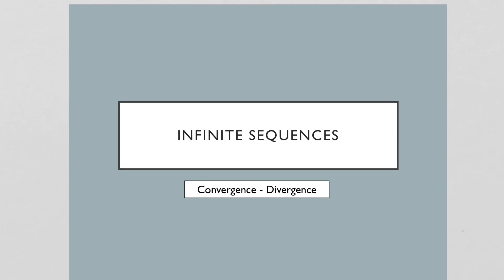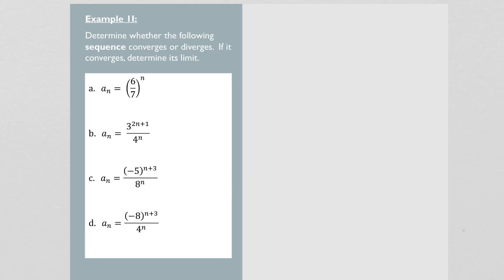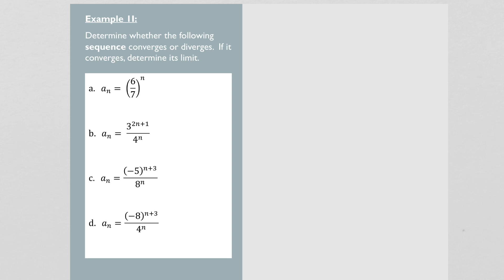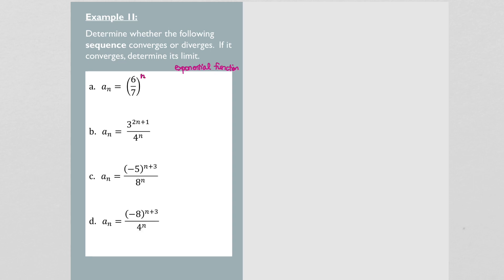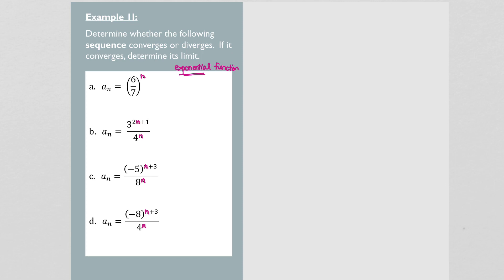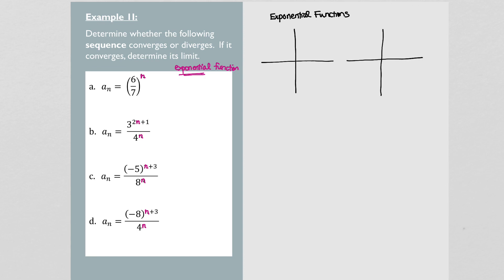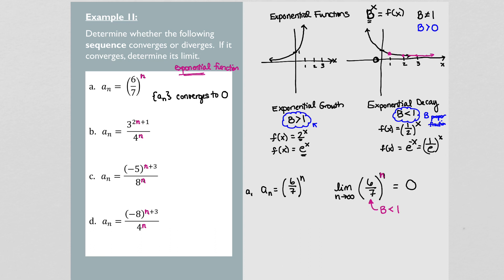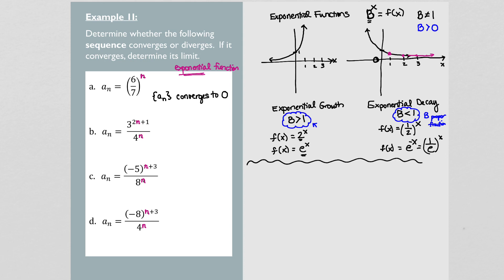Calculus II - Infinite Sequences - Convergence and Divergence (Exponential Functions)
In this video, we explore the convergence and divergence of sequences where the nth term is an exponential function.